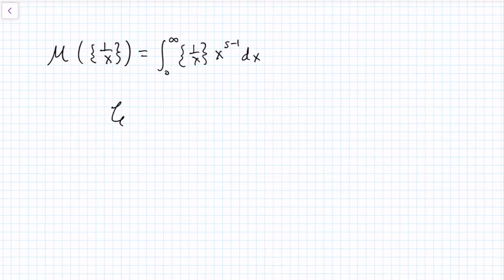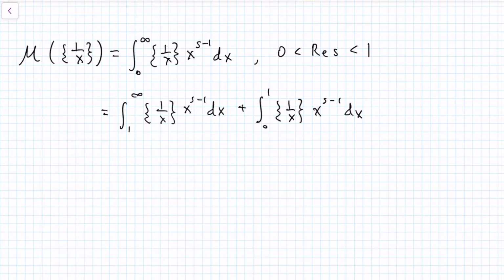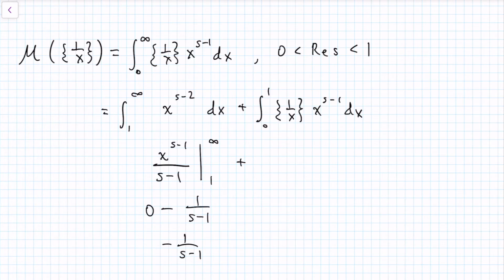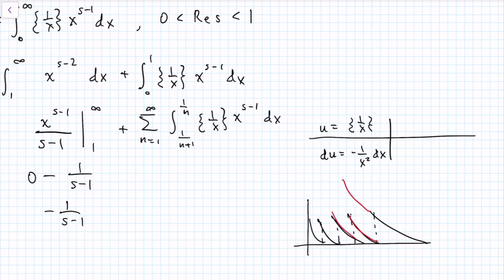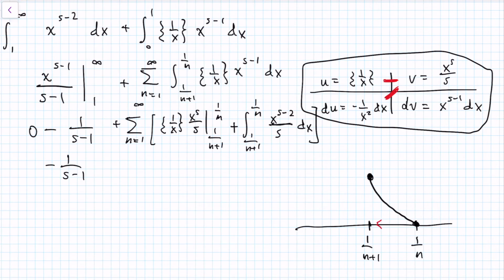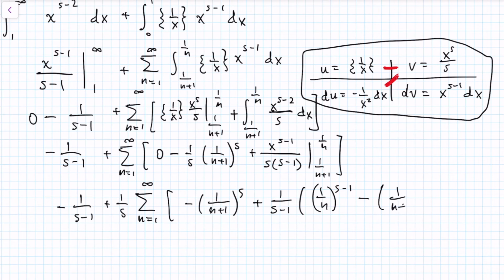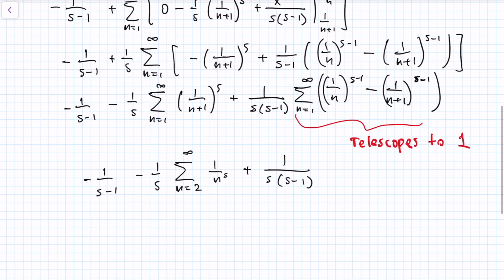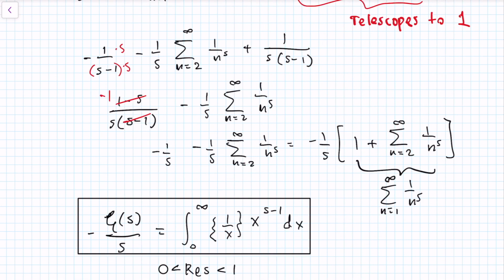An Integral Representation of the Riemann Zeta Function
In this video I show the connection between the Mellin Transform of {1/x} and the Riemann zeta function.